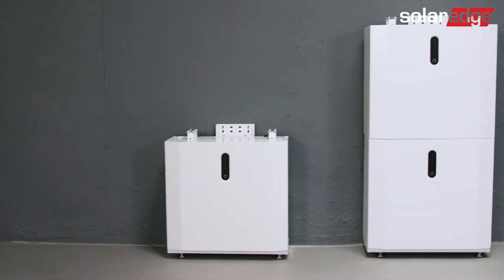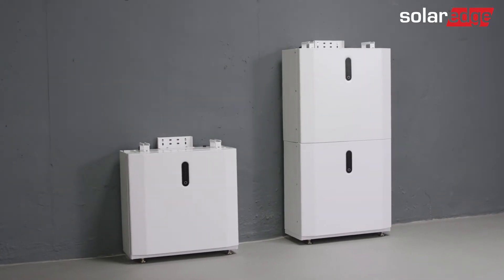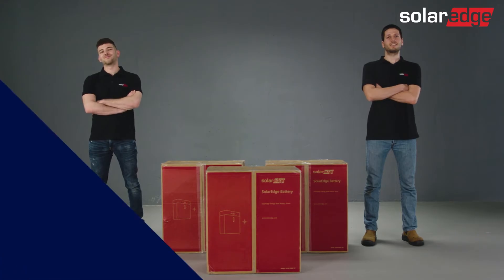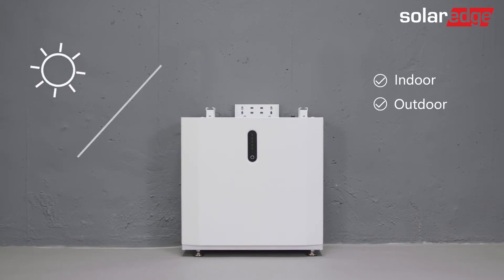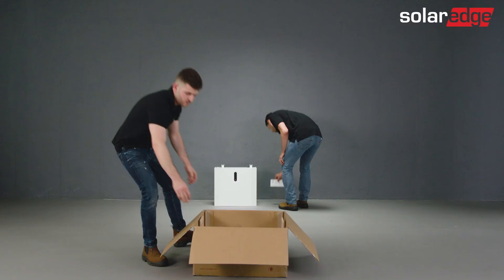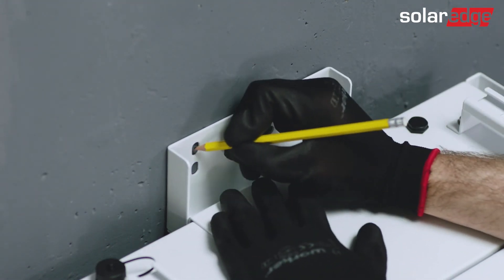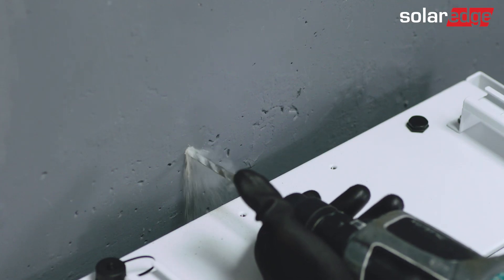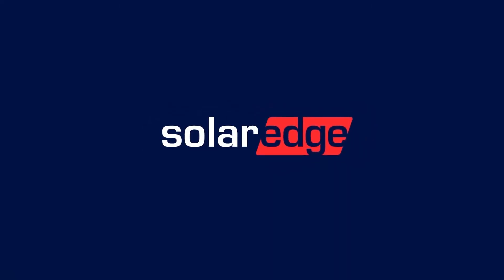SolarEdge Home Battery 48V: Unpacking and Mounting | International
Learn how to unpack and mount the SolarEdge Home Battery 48V.

0:00- 0:57 Introduction
0:57- 1:06 Required tools
1:06- 1:27 Package contents
1:27- 2:11 Safety warnings and regulations
2:11- 2:40 Unpacking
2:40- 4:13 Mounting
4:13- 4:30 Summary